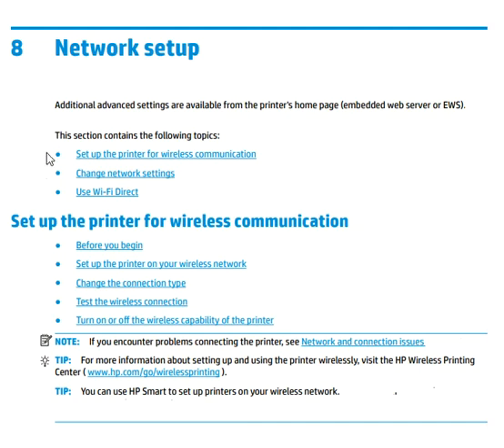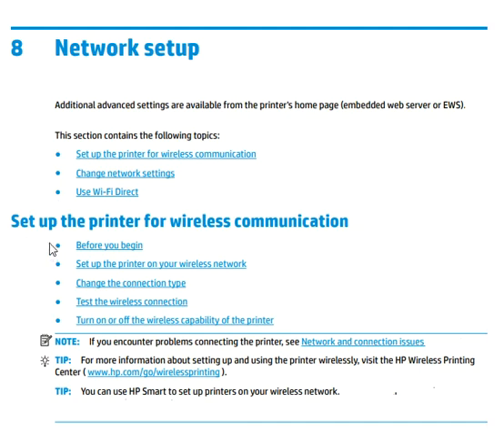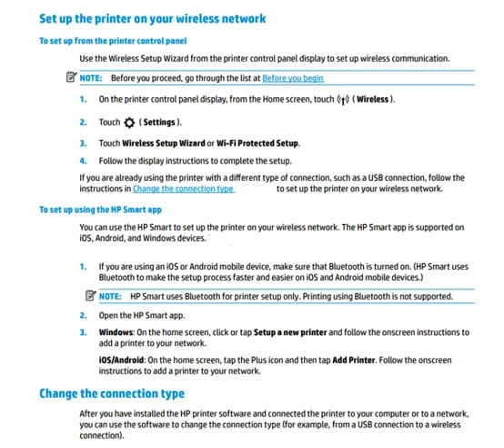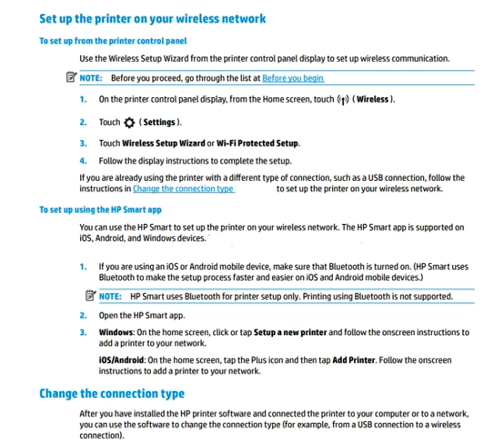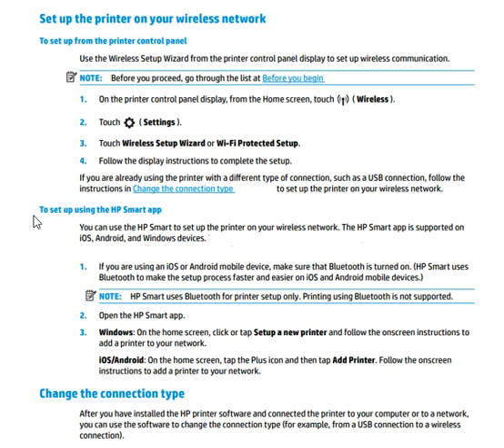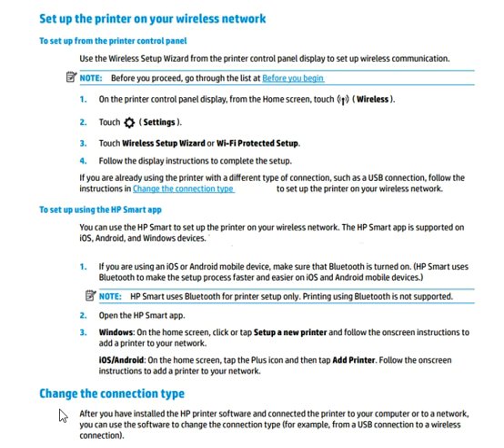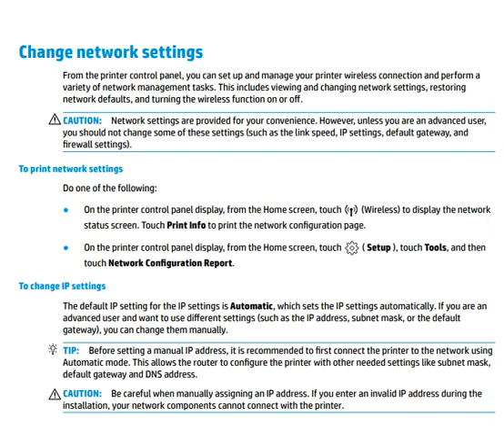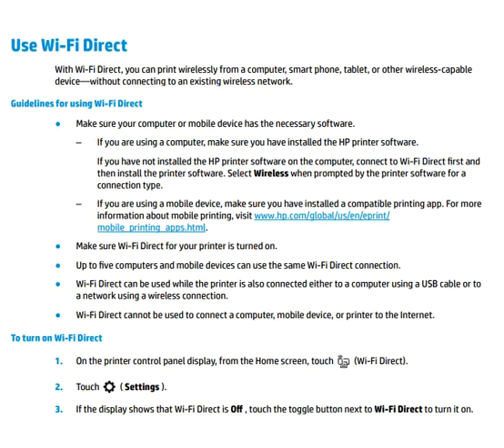How to Setup Network in HP OfficeJet 5200 All-in-One Printer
You will learn about Network Setup in HP Officejet 5200 All-in-One Printer.

This helps in the following:
HP OfficeJet 5200 All-in-One Printer - Network Setup
HP OfficeJet 5200 All-in-One Printer - Wireless communication
HP OfficeJet 5200 All-in-One Printer - Change network settings
HP OfficeJet 5200 All-in-One Printer - Use WiFi Direct

This video is applicable for all printers in same series (HP OfficeJet 5200 All-in-One series).